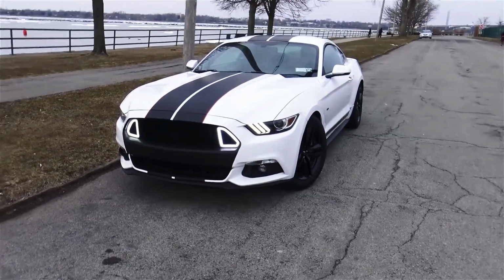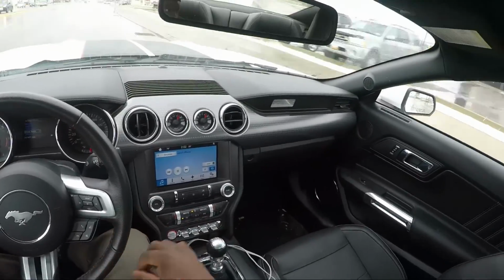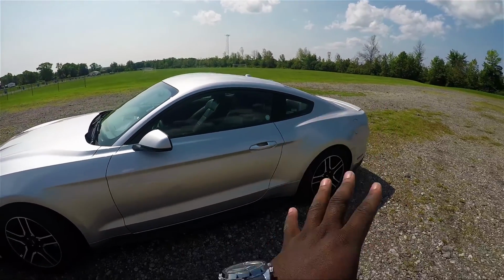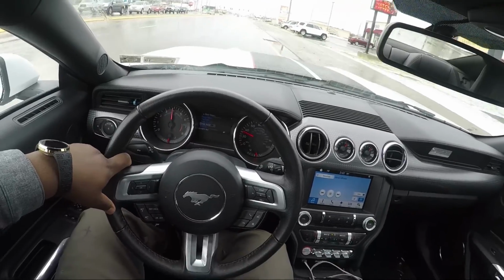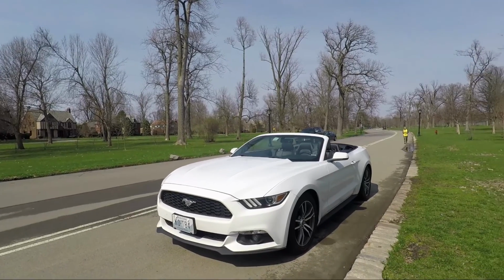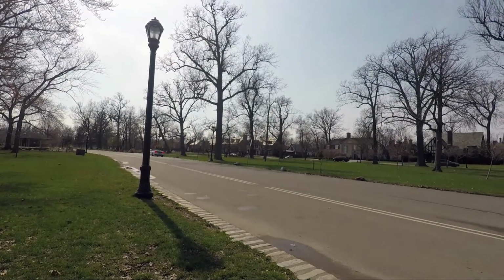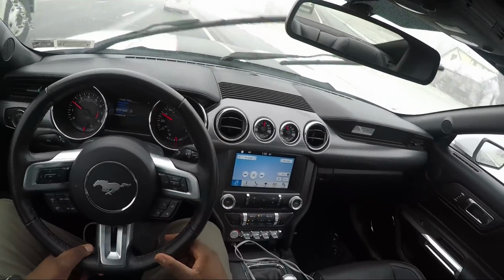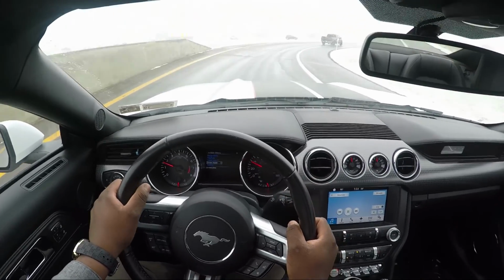Ecoboost Mustang, 5 things To know before buying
Hey guys, welcome back to the Channel, in this video i talk about 5 things you need to know before buying and ecoboost mustang